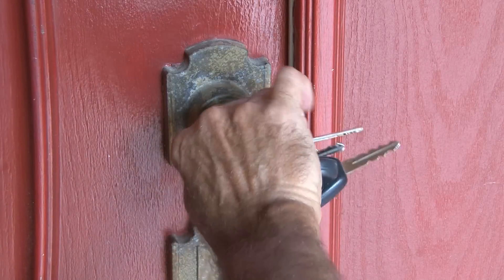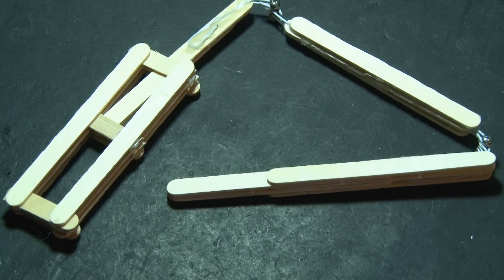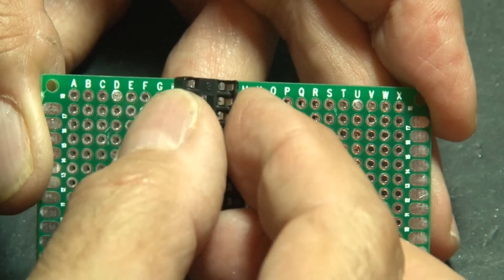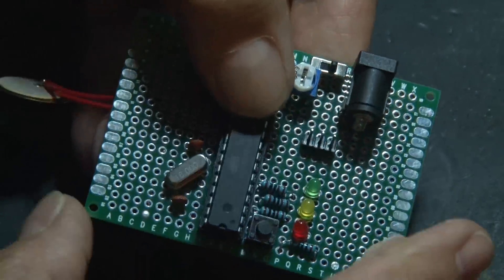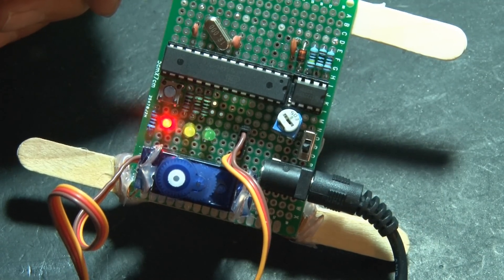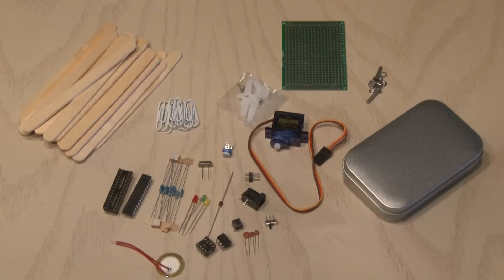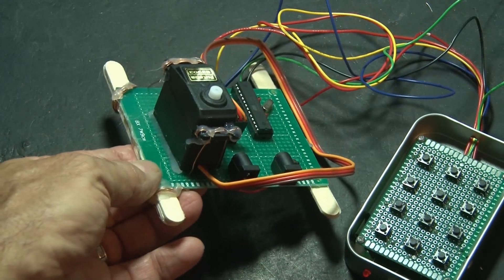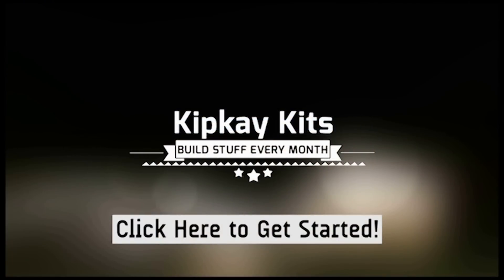Unlock Your Door With A Knock!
Make an awesome gadget that unlocks your door when you knock the secret code!